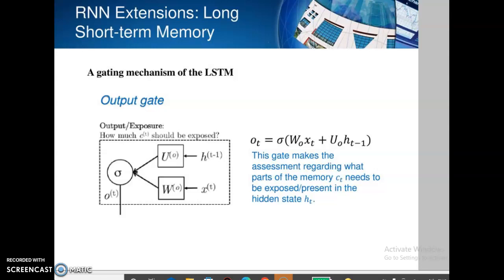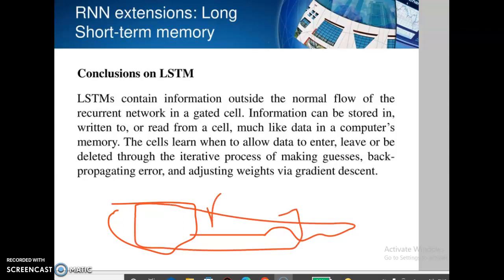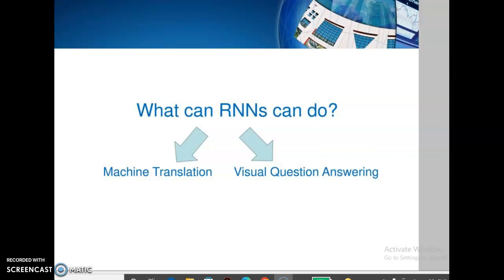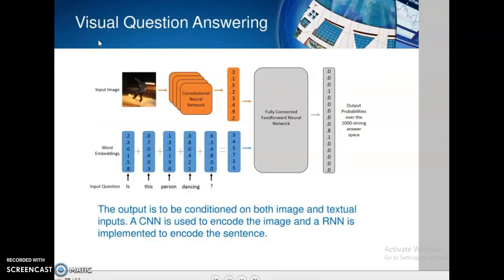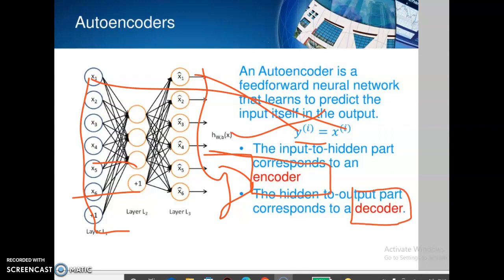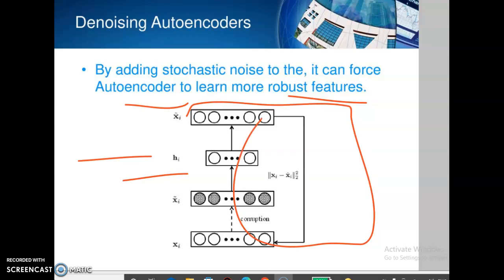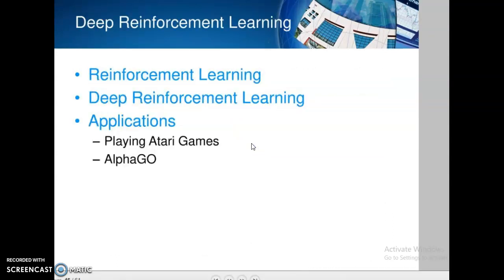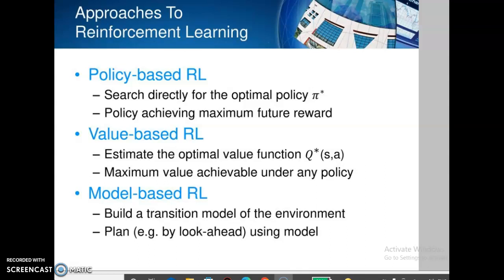Deep Learning Introduction - 6